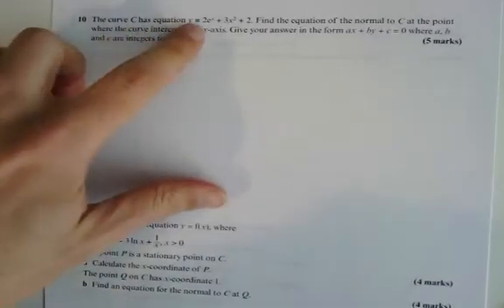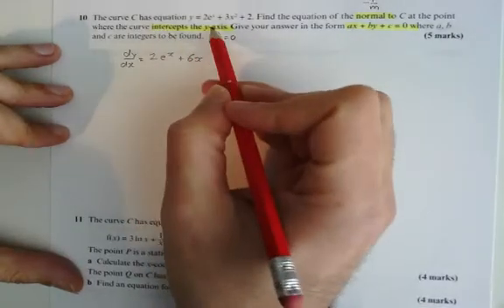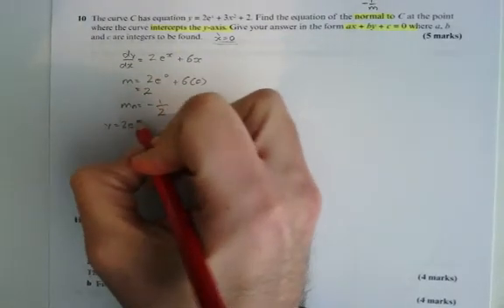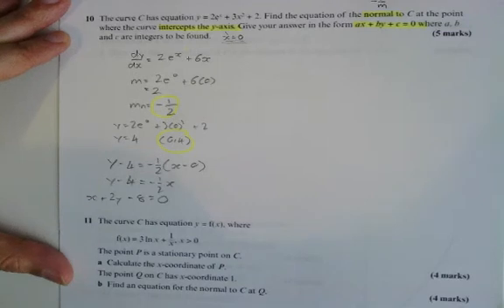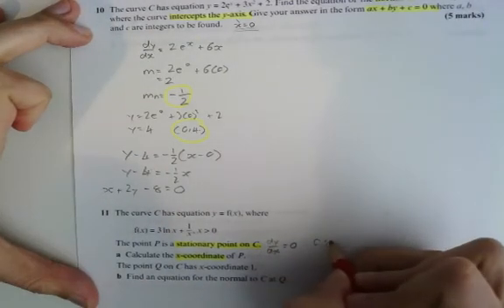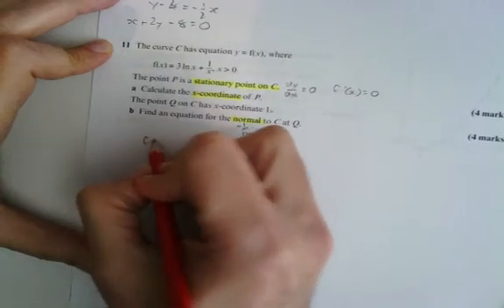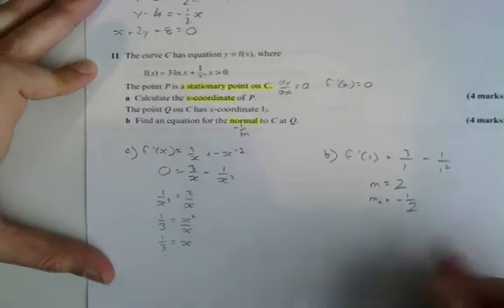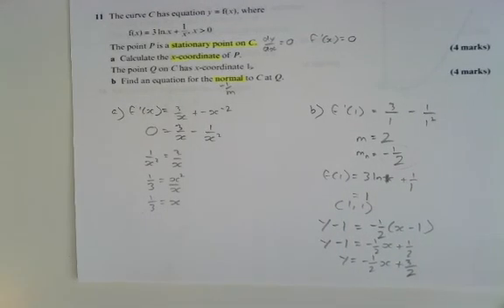Mixed Exercise 9 Qs 10 & 11